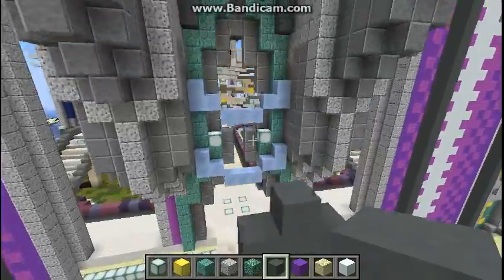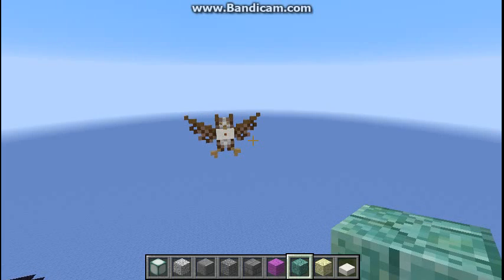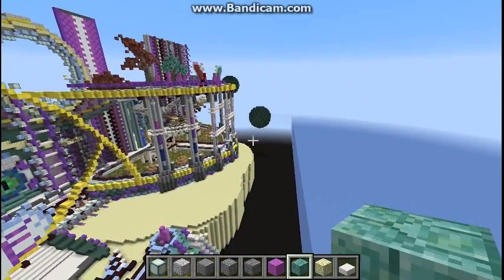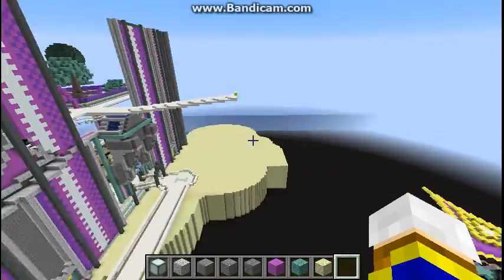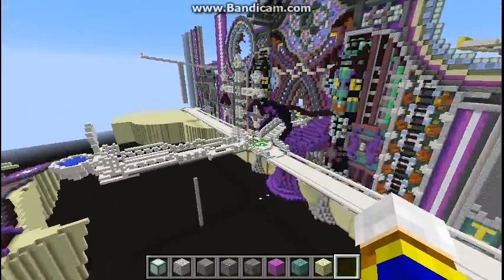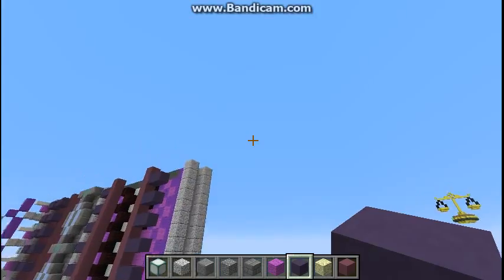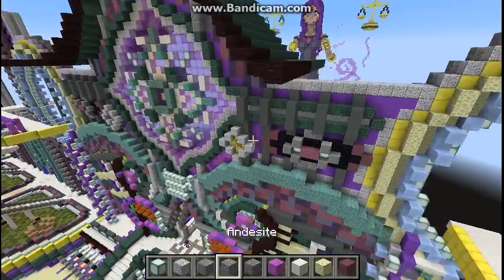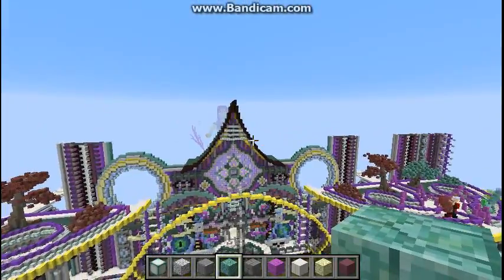WIP Self-done Ianite Temple Part 12 - Minecraft Building With Solstice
Previously, we've added in some more wall as well as we've added to the main entrance pathway. Today, we are going to add a lot more to the wall and get it more figured out as to where I'd like to set some of the edging to the part of the roof, where it connects to the wall. Then there's a couple extra small changes to make things a little nicer! :D